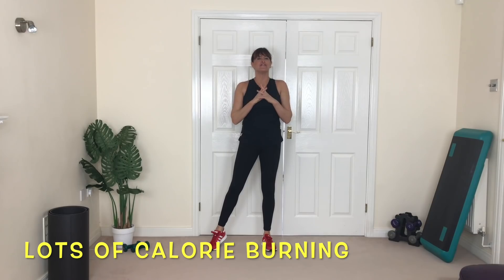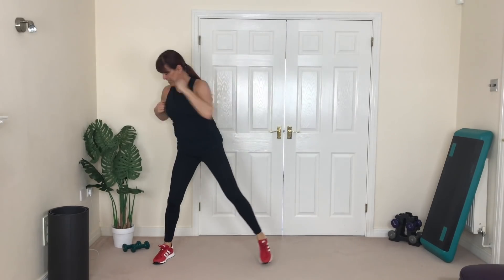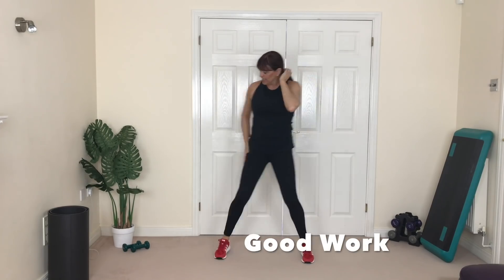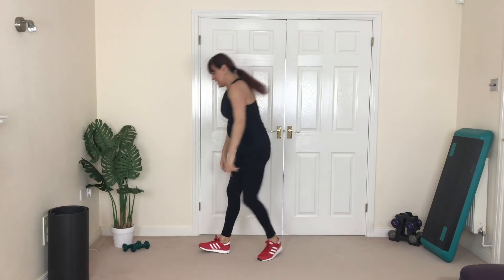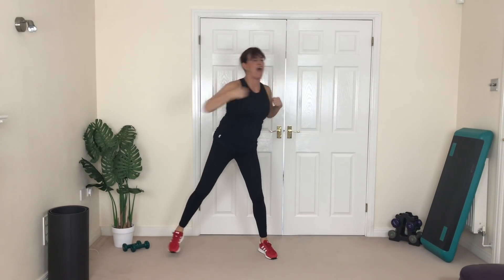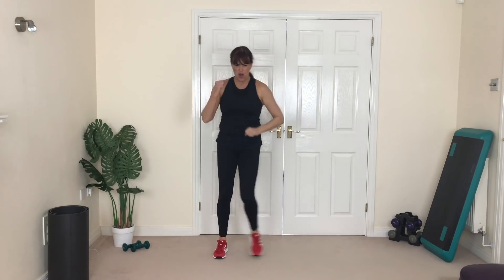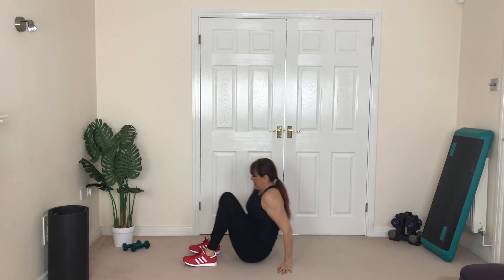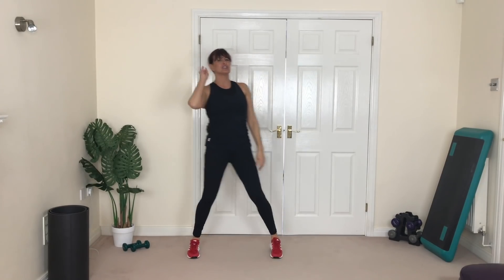SPRING BOOTCAMP | BURN CALORIES & GET IN SHAPE!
Fatburning Spring Bootcamp Workout. Get in Shape and get Your Body Spring Ready. Burn lots of calories and challenge yourself with this fun Bootcamp Workout. Get in Shape at home or the gym and Burn Body Fat Now!! Suitable for everyone. Burn fat and tone Your Body.

Come take a look at my website for workout hints, tips,  fun facts and more

Come Kick-Start Your Body Into Shape & Lose Weight with my
14 Day Kick-Start Weight Loss Plan (includes a free workout plan)

Please read the hints & tips below;
1. Ensure you Warm Up before my workouts I have a choice for you
2. Have a drink of water nearby
3. Ensure the area is clear.
4. Should you have any health concerns, recently had a baby, illness,
    or operation please seek permission from your doctor before
    exercising.